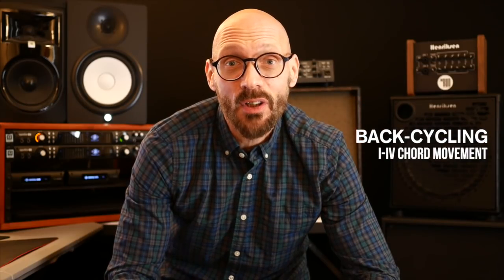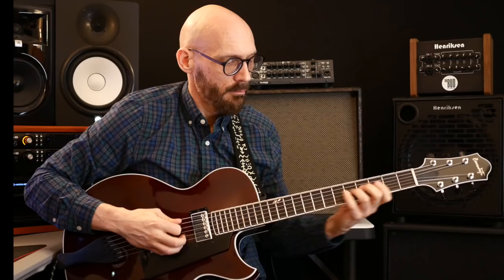Jazz - Standards You Need To Know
DIG IT! Welcome to the new Series - JAZZ INVESTIGATIONS, Jazz - Standards You Need To Know - Season 1, Episode 10!

In Season 1 of Jazz - Standards You Need To Know, we are going to take a fresh look at the tunes you should be working on, first, if you are new to playing jazz.

AND, the tunes you should continue to be studying if you are an experienced player! This is key because many of these songs are ones that MANY players overlook as they advance in playing jazz.

NOW, DON'T FORGET if you DIG what I do, then,

The Solo Artist Tool Kit Mod 1

Bruce Gregori Video On Demand Subscription Discount
BGOD20

In Episode 10 of the Jazz - Standards You Need To Know, we look at one of our first "harder" or more complex tunes, There Will Never Be Another You. This is one DIG IT, classic. It has so much to it, that it almost deserves another video to itself!

As a side note, make sure to check the full lesson, There Will Never Be Another You Jazz Guitar Lesson on the channel because of all the detail within this fantastic song.

Of course, as a Jazz Investigator, I take a strong look at The Jazz Standards You Need To Know, and I feel that There Will Never Be Another You has so much to offer.

So to find all of this out - see what I just did there?, you know what to do. DIG IT and push play!

Peace

PS. There is a live demo of this song as well. Enjoy!

Key Times
0:00 Intro
0:25 Lesson Overview
0:53 Lesson Intro
0:57 There Will Never Be Another You - Reason 1
1:17 There Will Never Be Another You - Reason 2
1:48There Will Never Be Another You  - Reason 3
2:14 There Will Never Be Another You  - Reason 4
2:28 There Will Never Be Another You  - Reason 5
2:48 Summary
3:02 Solo
3:18 Bloopers